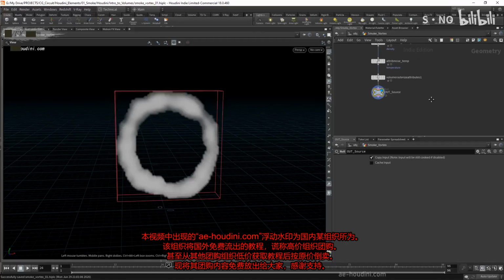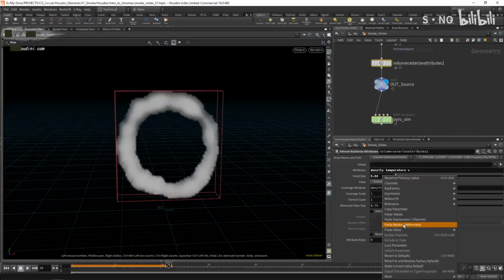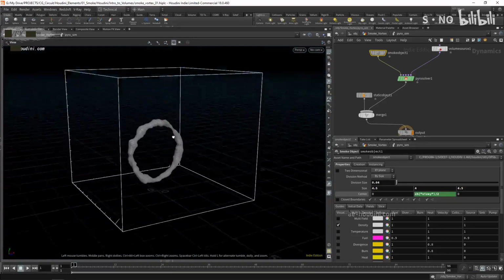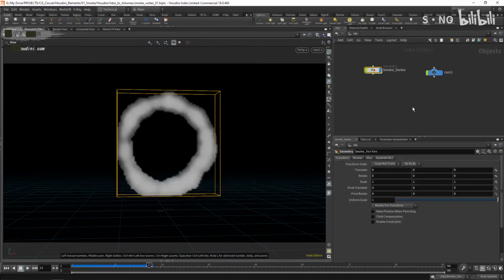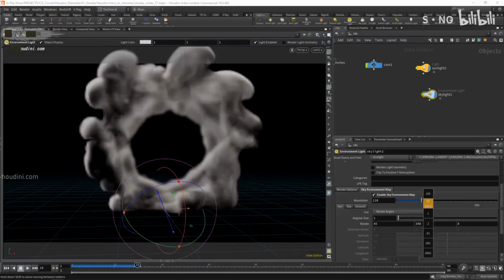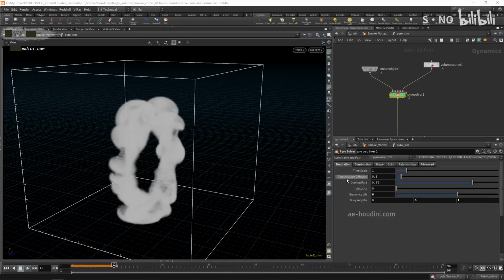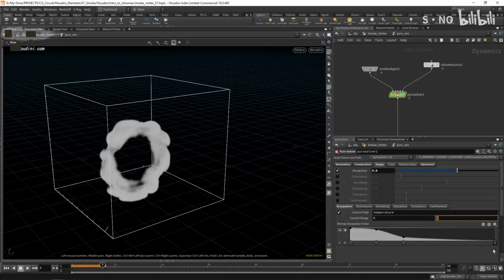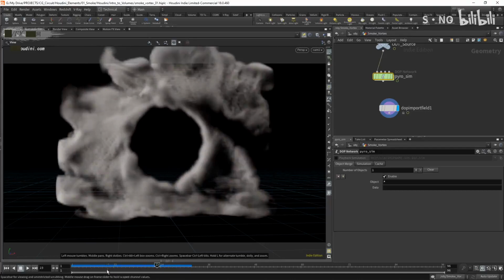11 Building the vortex DOP network